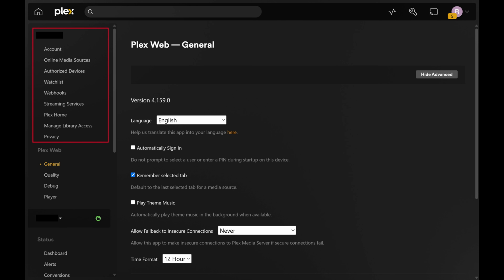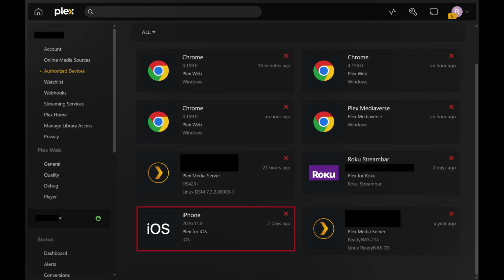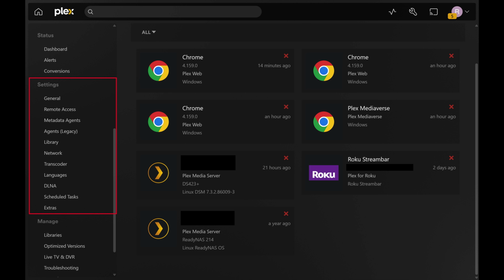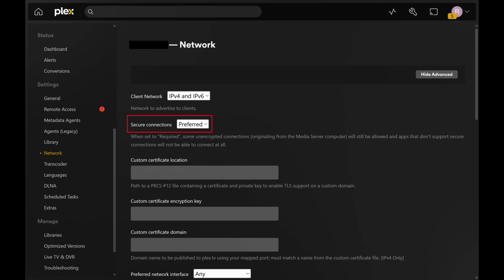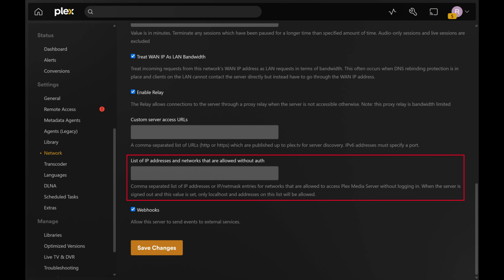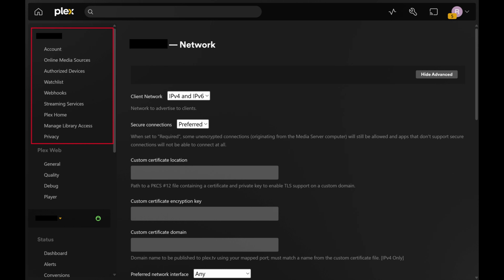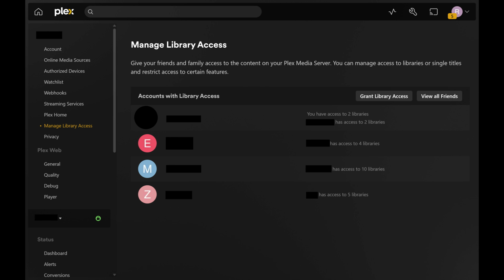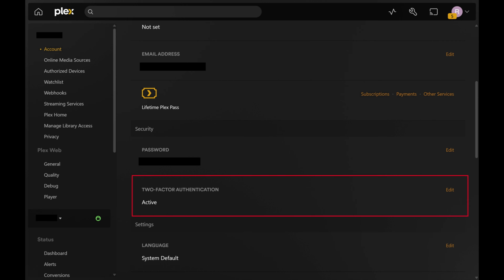How to Audit Your Plex Server Security and Block Unauthorized Access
In this video I'll show you how to audit your Plex server security and block unauthorized access.

Timestamps:
Introduction: 0:00
Steps to Audit Your Plex Server Security and Block Unauthorized Access: 0:08
Steps to Check Who You're Sharing Your Plex Libraries With: 1:53
Steps to Remove Someone's Access from Your Plex Server: 2:18
Steps to Enable 2FA on Plex Account: 2:32
Conclusion: 2:49

Video Transcript:
Step 1. Open the Plex web app on your server computer and click the "Settings" icon, which looks like a wrench, in the top right corner.

Step 2. Find the section with your Plex username at the top in the menu on the left side of the screen, and then click "Authorized Devices." This page displays every single TV, phone, tablet, and browser that has ever logged into your Plex account.

Step 3. Carefully look through this list for any unrecognized gadgets or old devices you no longer use. To immediately revoke access and boot a device off your server, click the red "X" icon in the top right corner of that device card, and then click "Remove" to confirm your choice.

Step 4. Now, navigate to the Settings section in the left menu, and then select "Network" in this section. Click the "Show Advanced" button near the top right to unlock the hidden security settings.

Step 5. Scroll down to the Secure Connections dropdown menu and change it from Preferred to Required. This forces all streaming clients to use full encryption, completely blocking any insecure connection attempts from outside your home.

Step 6. Scroll further down to the box labeled List of IP Addresses and Networks that are Allowed Without Auth. Make sure this box is completely empty. If there are any IP addresses written here, it means those devices can access your entire media library and server dashboard without ever entering a password. Delete any text in this box, and then click "Save Changes."

As an additional security check, you should always audit who you are explicitly sharing your media libraries with. To do this, find the section with your Plex username at the top in the menu on the left side of the screen, and then click "Manage Library Access." You'll see a clean list of all invited friends and family who have some degree of access to your Plex server. If you see someone who should no longer have access, or an old friend you haven't talked to in years, hover over their name, click the "X" button that appears, and choose to remove them from your server entirely. Finally, click "Account" in your primary Plex menu, navigate to the Security section, and then turn on Two-Factor Authentication to ensure no one can log into your server admin dashboard even if they manage to guess your master password.